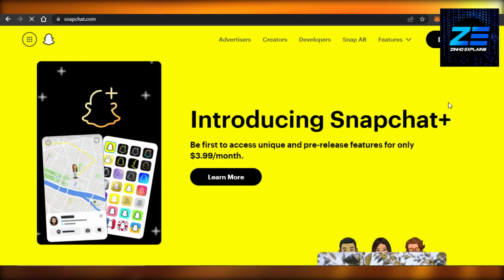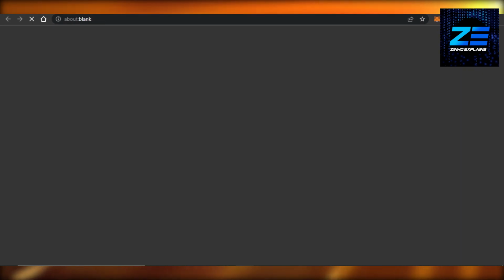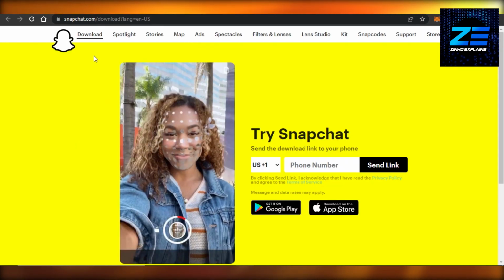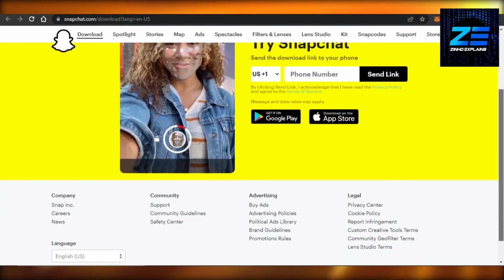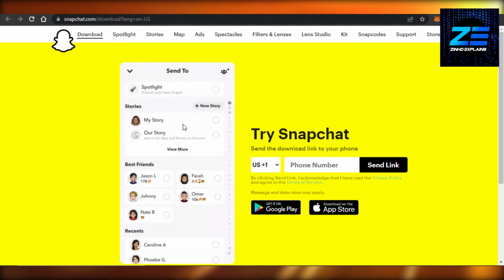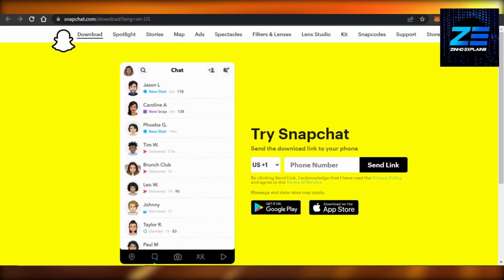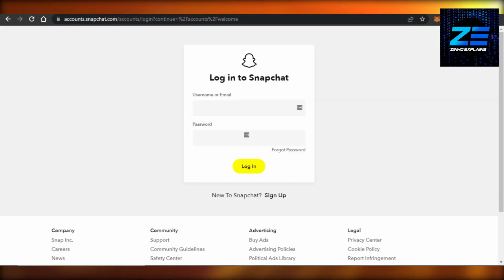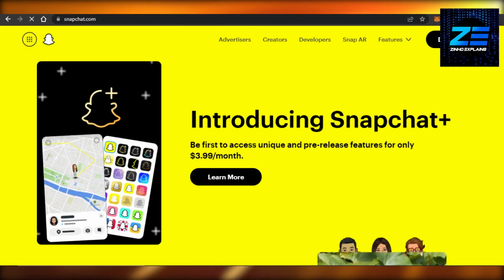How To Get Snapchat On PC 2025 (UPDATED WAY)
In this video I show you how you can quickly get Snapchat installed on your PC. This is super easy to do and only takes just a few minutes of your time.